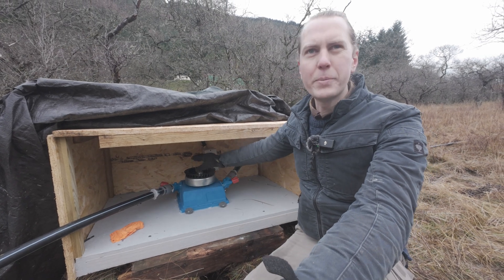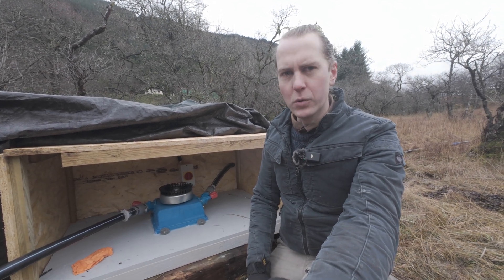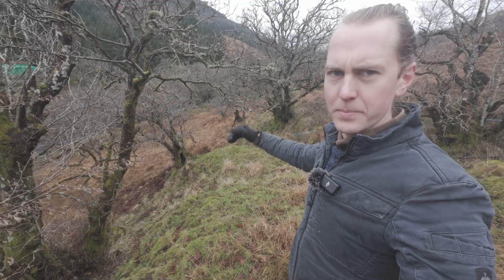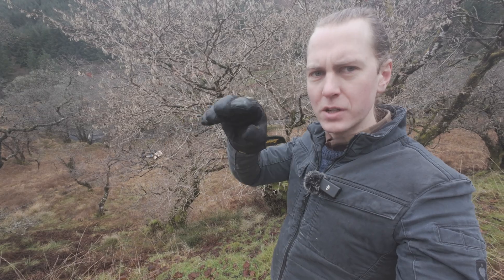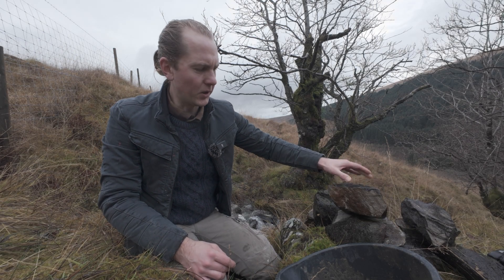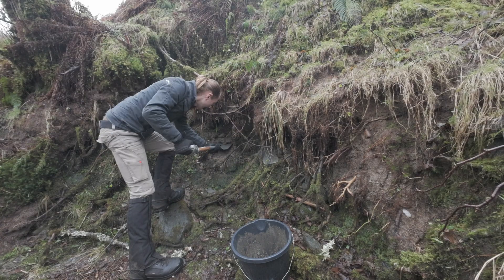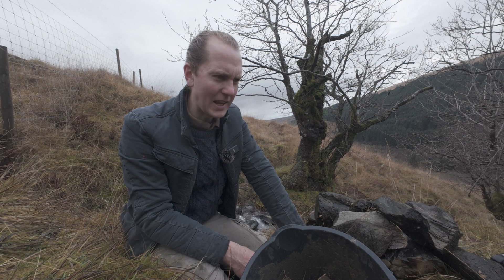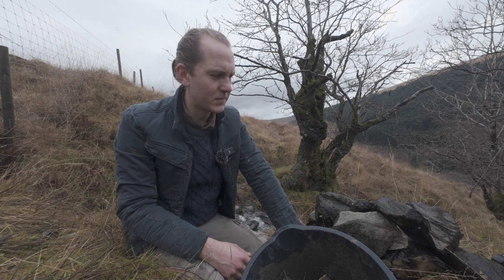Chasing the watts DIY micro hydro Off Grid Day 36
In part two we work on fixing some issues with our off grid micro hydro turbine. We replace the fittings at the turbine to cope with the pressure that the water is at bursting the current fitting. We reroute one of the pipes to get a better run as well as working on the intake dam. We also look at some of the vent pipes further up the line.

00:00 Intro
01:05 The dam
03:10 PSI fittings
04:36 Sealing the turbine
06:21 Pipe fittings
07:23 DIY air valve
10:20 Air vents
11:37 Turning it on
12:09 Outro